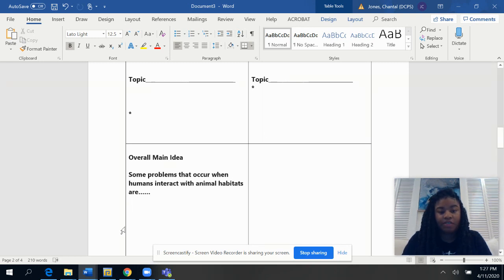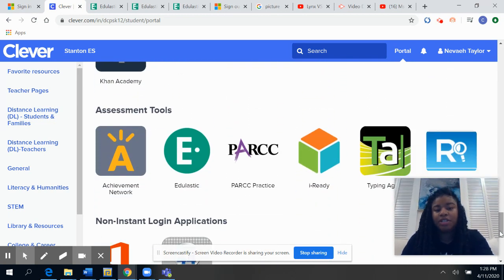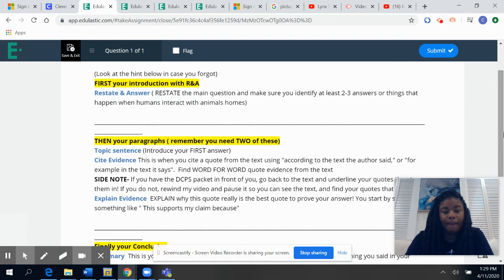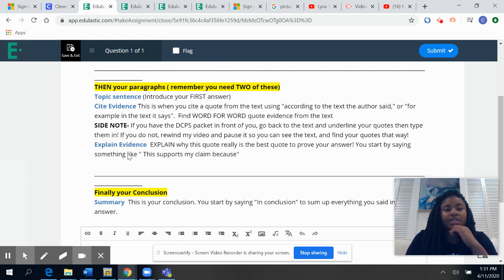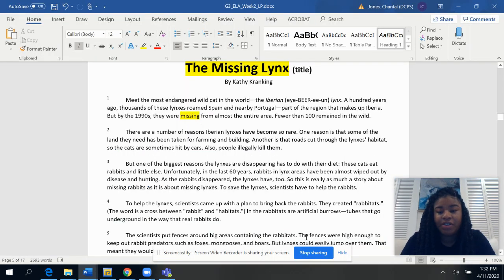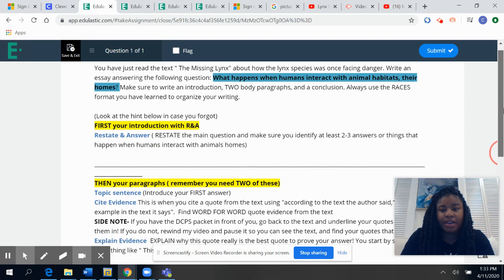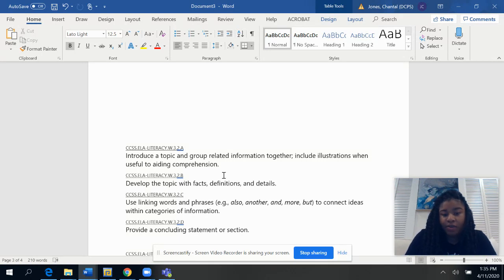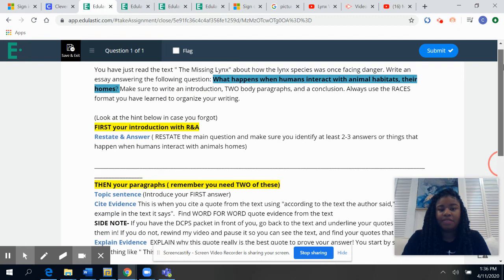"The Missing Lynx" RACES response on Edulastic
"The Missing Lynx" R.A.C.E.S response on Edulastic Instructions